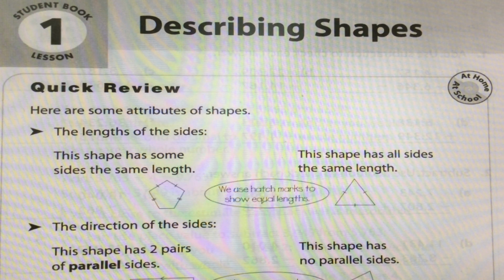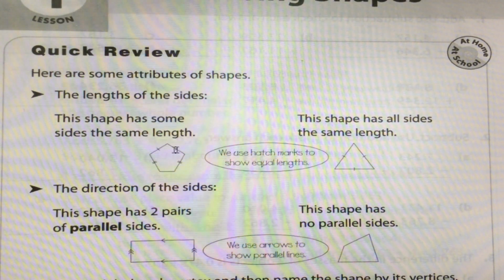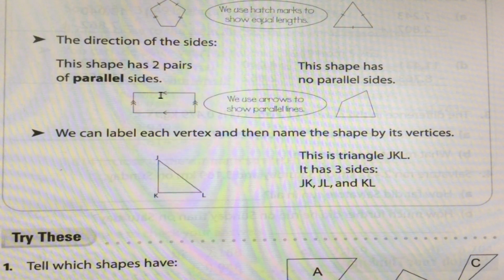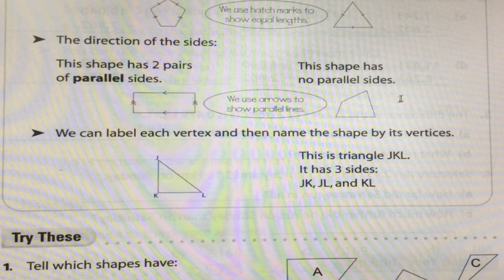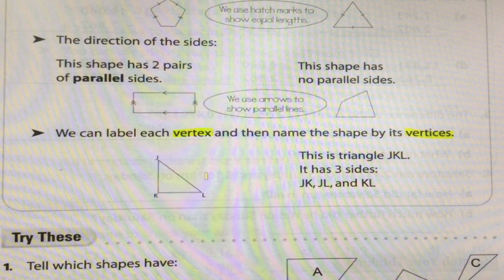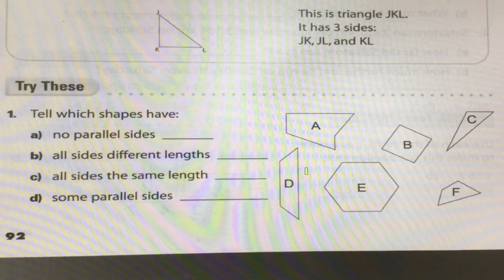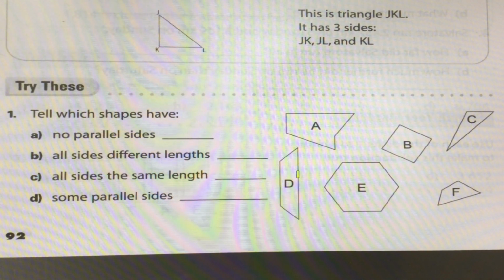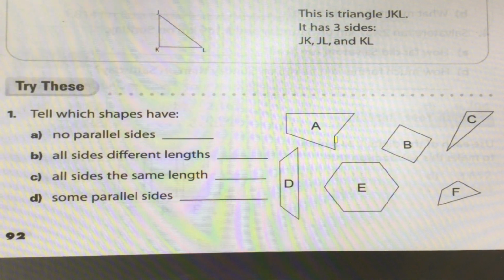Unit 6, Lesson 1